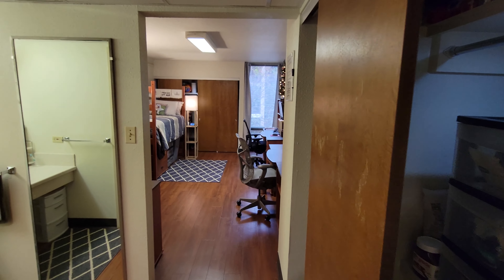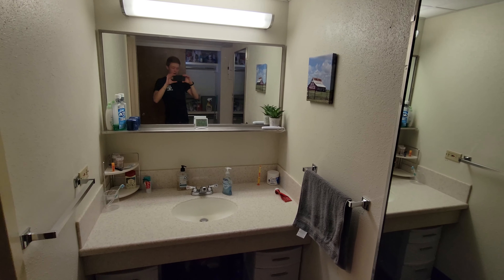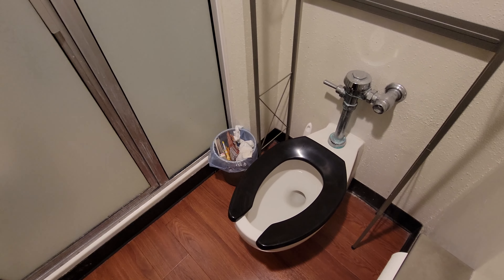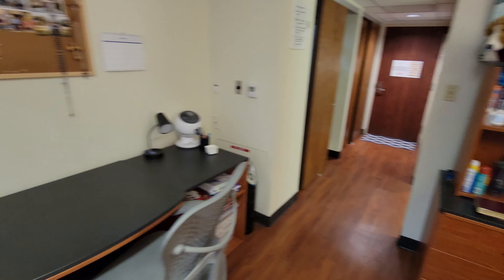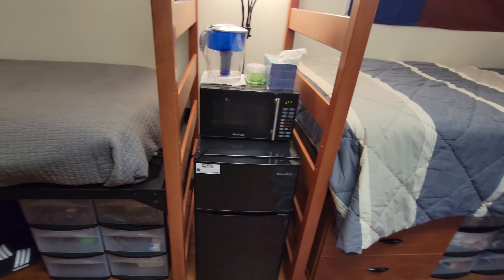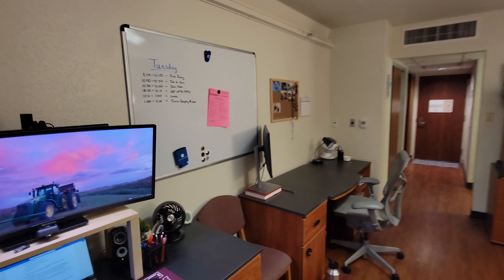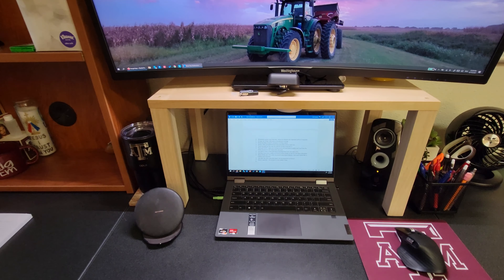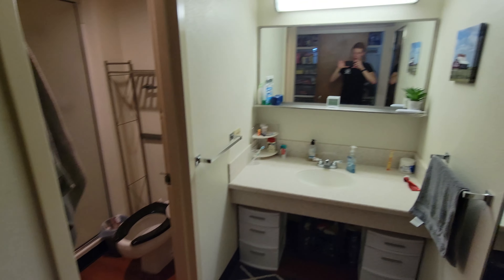Texas A&M Modular Dorm Tour - Hobby Hall - Guy's Room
I'm Cole Cieslewicz, an engineer ('25) at TAMU College Station and this is my freshman dorm!  Apologies for the "hiccups" in my speech - I did this in one take!

A few things I didn't mention in the video:
- Update: Bathmats (bathroom rugs) MAY actually fit underneath bathroom doors, it depends on the room - your mileage may vary.
- I recommend Northside because a) Sbisa dining hall is popularly-regarded as "better" than the Commons, b) Slightly closer distance to engineering buildings, and c) much closer to everything on Northgate (Pizza, Fast Food, various churches including St. Mary's, post office, etc)
- Street noise is never a problem in Hobby
- The desk, pedestal, and dresser each have a slide-out extension that I usually use to set something down if I have lots of clutter
- The window opens, but just the bottom third of it (goes out and up)
- Wi-Fi speeds top out at 100 Mbps, and Ethernet tops out at 1 Gbps (from what I've heard, I haven't personally used the Ethernet).  The Ethernet jack is in the corner right next to the AC control (can be seen at 4:35).  My room has a router, but not each one does, so Wi-Fi speeds may be a bit slower depending on the room you select.

Between preparing, filming, editing, and uploading, this process took me a long while - show your appreciation by giving this video a like!  Gig 'em and God bless!